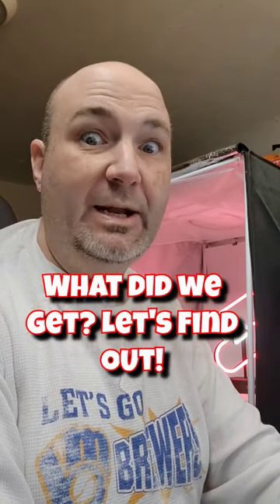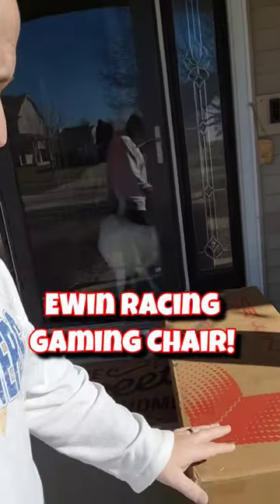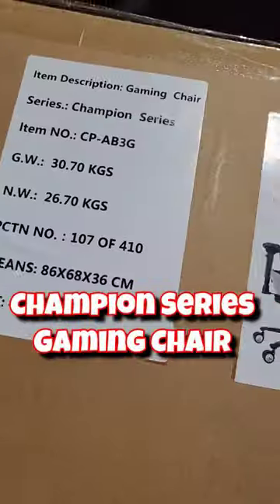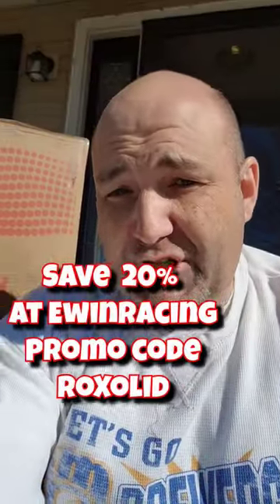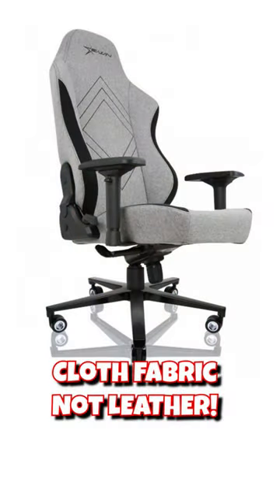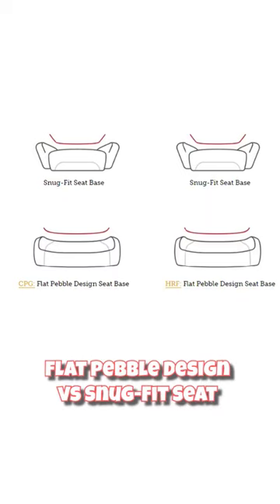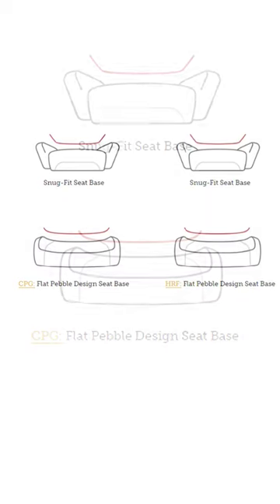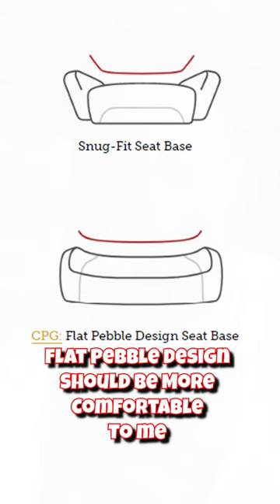Ewin Racing Sent Us a New Gaming Chair!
Ewin racing just hooked us up with one of their Gaming chairs, and man, I am so looking forward to this! Also, they're hooking you up too! But which chair did we get? Let's look at how we've Enhanced Comfort and unlocked a cool Achievement!

I am a bit odd, I know right, but I don't care for Leather seats. Being a man who is, ahem, fluffy, I don't like sticking to my chairs. That's why I was glad to see they offered their E-WIN Champion Series Ergonomic Computer Gaming Office Chair with a cloth fabric material! YES, YES, SO MUCH YES! They also offer this chair with what they call a flat pebble design seat. That means instead of the snug-fit seats they, and others, offer that wrap up and around the thighs (and for me poke me in the thighs more often than not) this has a more flat design. This means my legs are more comfortable, I am not getting poked as much, and this should be more comfortable overall.

Enjoy premium comfort with a mix of a lightweight and breathable blend of fabric.  Made from dense 350GSM short yarn and a process of meticulous grinding to create a unique ultra-soft and fluffy texture, this Champion Series chair is breathable, and soft,  yet durable while providing maximum level of comfort over extended daily use in the office and for gaming.

E-WIN Cold-Cure Foam:
E-WIN Prime interior high-density foam puts it well above the standard High Resiliency foam. Engineered to be 2 times heavier than regular foam per cubit foot, inching it near the realm of memory foam. The elasticity of the foam helps prolong the comfort life of the chair and adds to the overall durability of the product.

Make The Chair Adapt to You with The Multi-tilt Mechanism
A locking mechanism is in place to enable sublime comfort in whichever position takes your fancy at the time. This means that, should you wish to, you are able to tilt the chair and lock it in place, allowing you to relax without fearing a loss of balance.

Hub-Less Casters
Choose Styles Of Champion Series Come with E-WIN PRIME Hub-Less Wheels, Featuring All Metal Ball Bearing for Soft, Smooth Glide And long Lasting Usage While Giving a Unique And Futuristic Appearance.

We can't wait to build this and share out thoughts. Make sure you check out the EwinRacing website, linked in the pinned comment, to learn and see more.